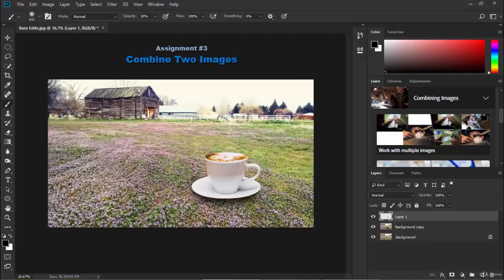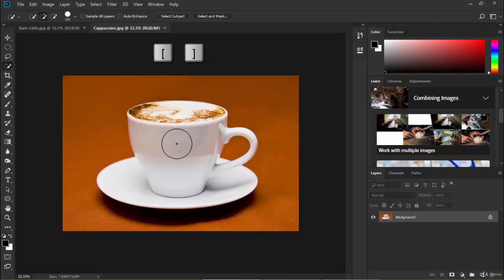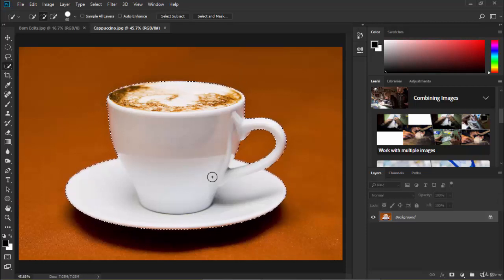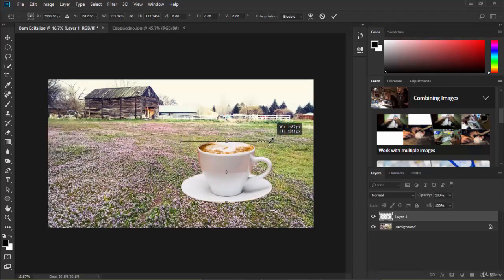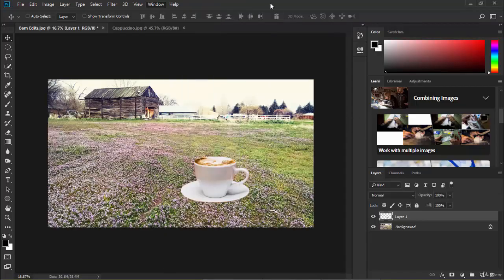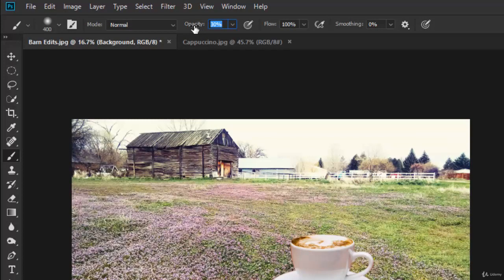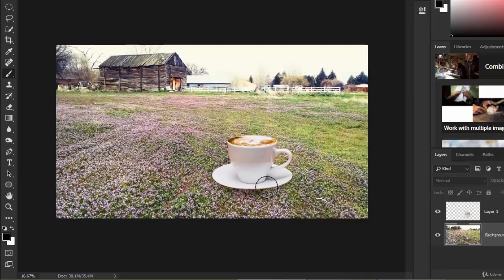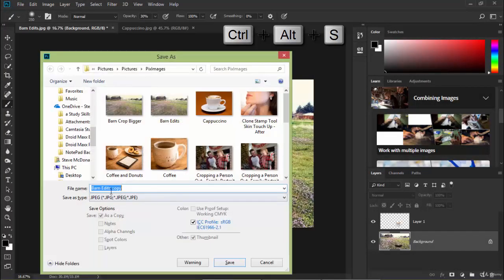3 Assignment #3 Cut Out a Mug and Place it in a Landscape